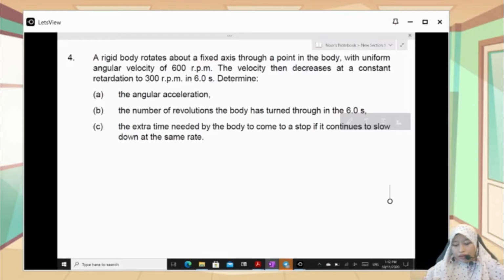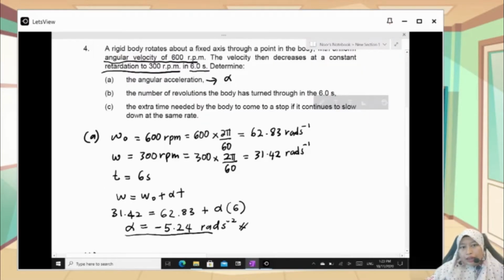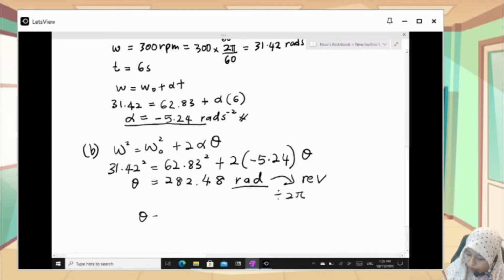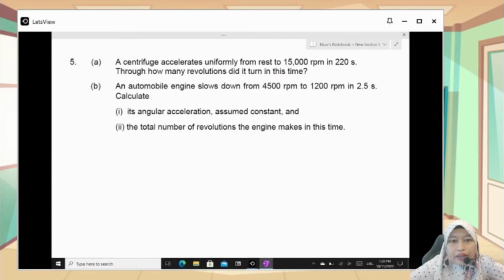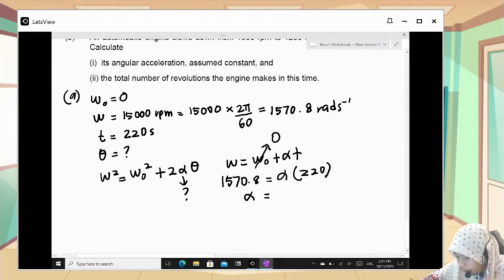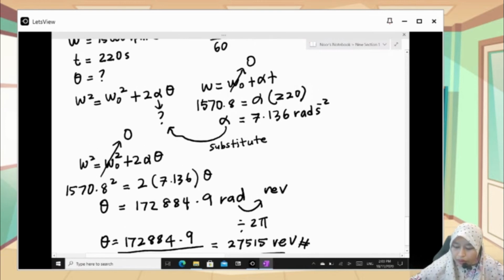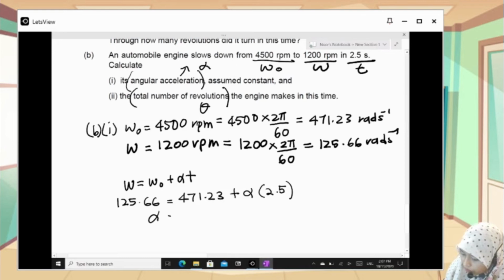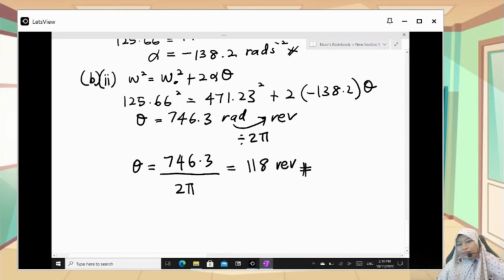TOPIC 7 (TUTORIAL):No.4-5